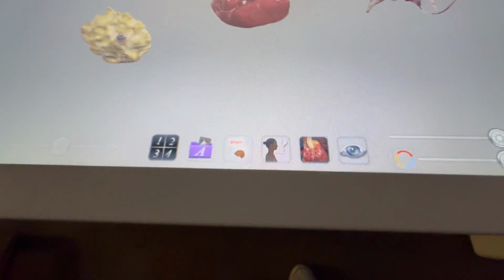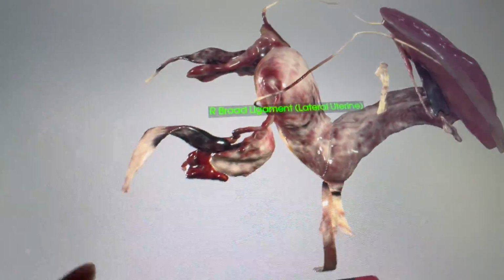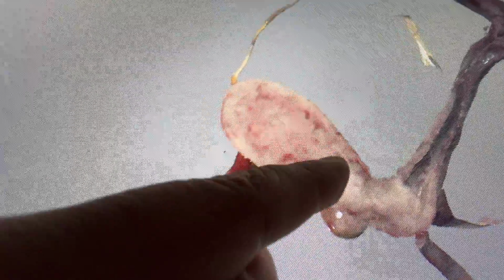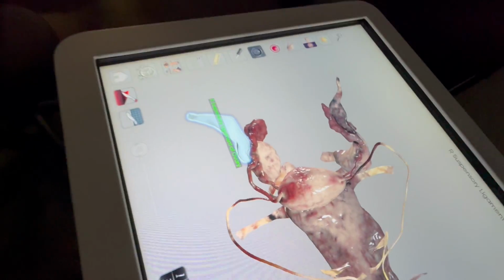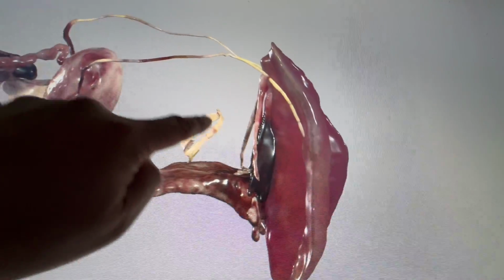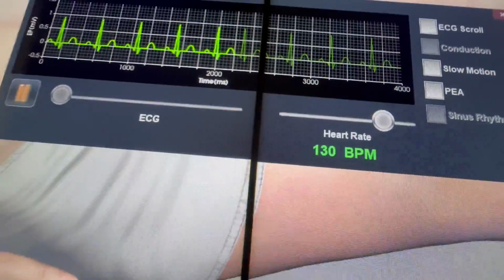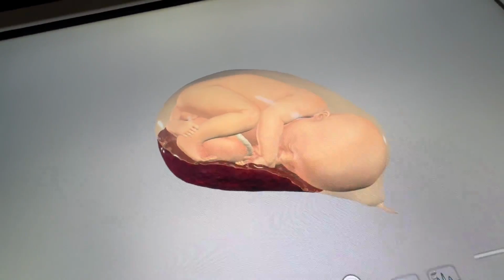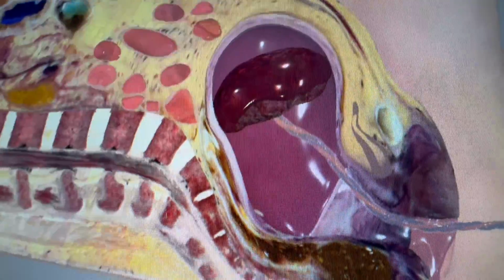BIO116L - Anatomage - Unit IV - Female Reproductive System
Nelson C. Garais, MD - ECPI School of Nursing - 11/06/2025